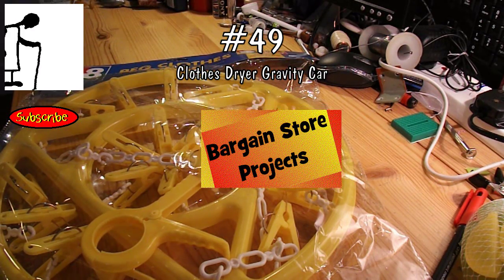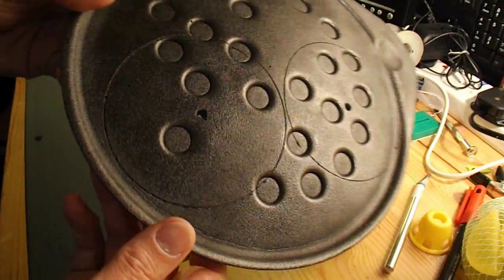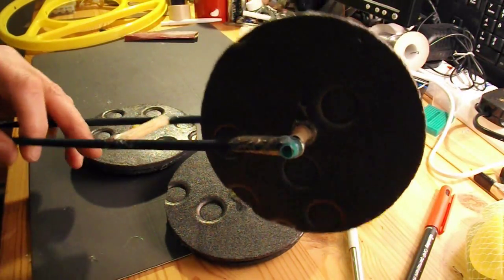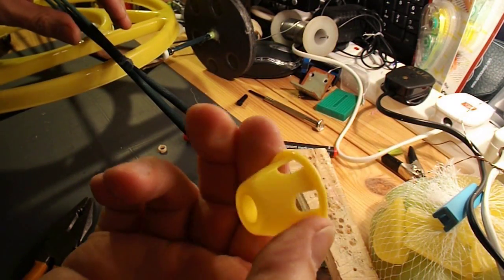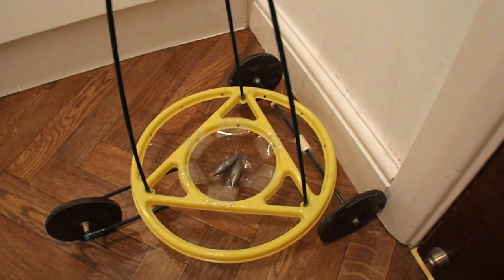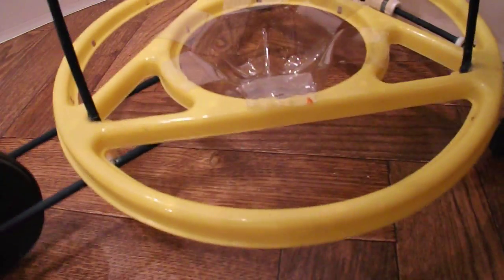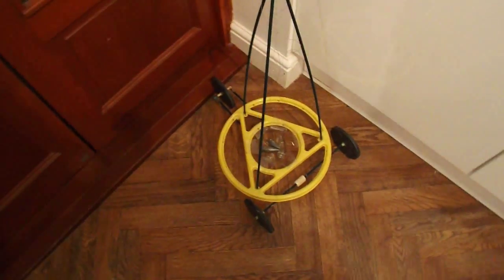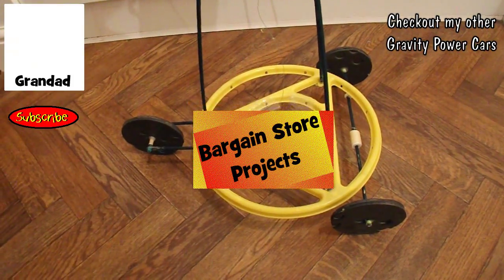Bargain Store Project #49 Clothes Dryer Gravity Car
In this episode I use a plastic clothes dryer from my local bargain store as the base for a gravity powered car. I make the wheels with disks cut from polystyrene pizza trays. This is the third gravity powered car I have made.

Main components
plastic clothes dryer
polystyrene pizza trays
flower canes
fishing weights
fishing line

Main tools used
Hot glue gun
Hobby knife
Scissors

Clearly many parts of the world do not have polystyrene pizza trays. They are just the packaging that my local supermarkets use for pizzas. I use them because they are free and would otherwise be thrown away. You could use any polystyrene or styrofoam packaging you can find or even buy foam board from model shops. The foam I am using is about 5mm thick.